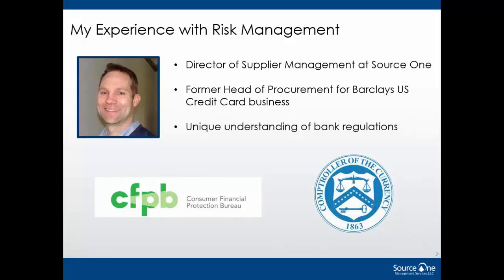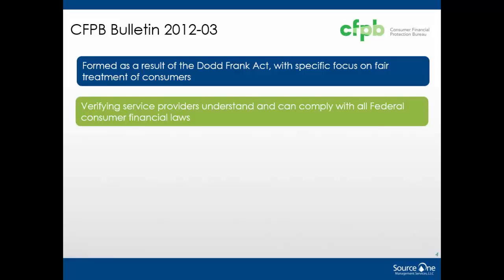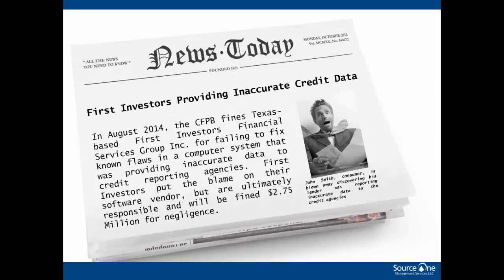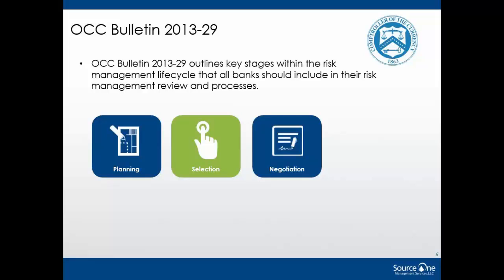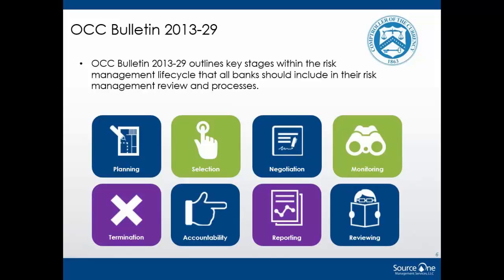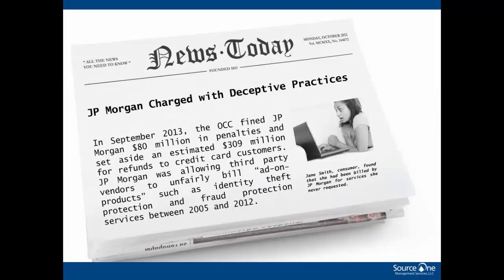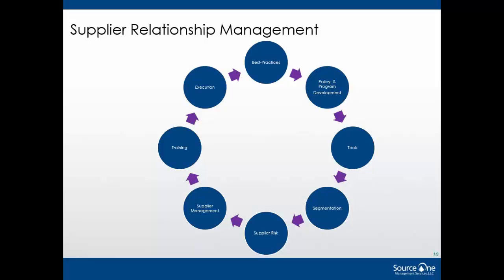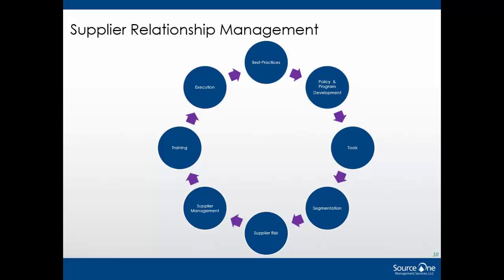Managing Third Party Vendor Risk